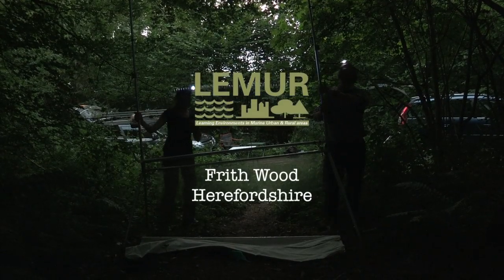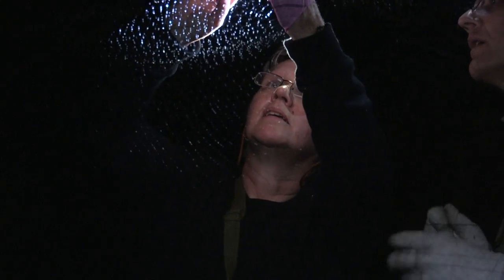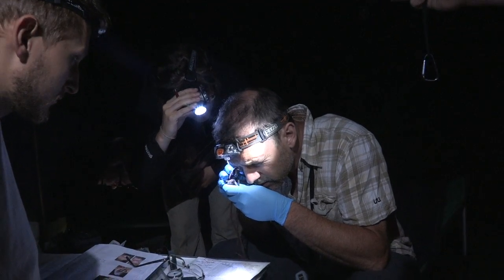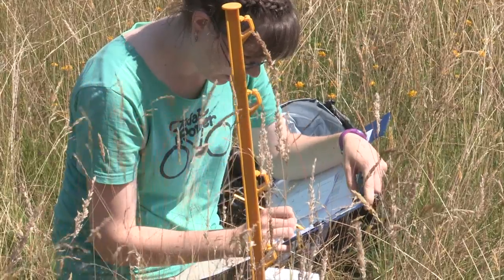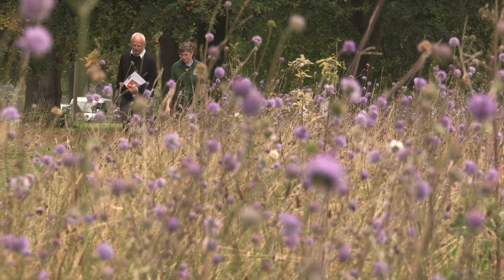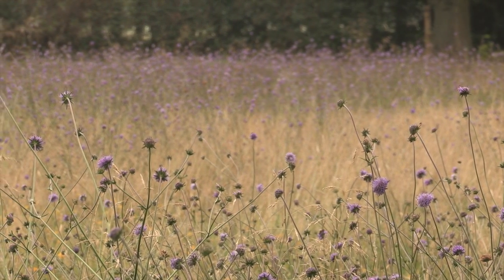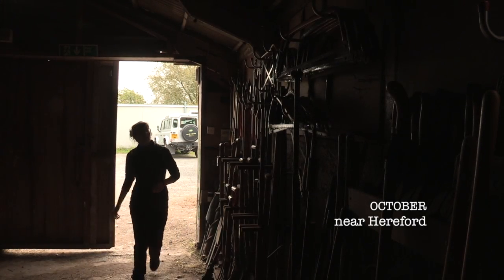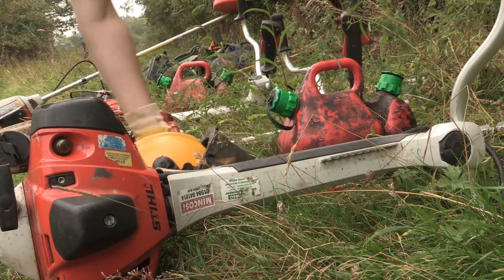Wildlife Conservation Training: Bats, botanical surveys and leading volunteers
Project LEMUR is an on the job environmental conservation training project that is led by the Herefordshire Wildlife Trust.  This clip provides a 'snapshot' of life as a LEMUR trainee based with the Herefordshire Wildlife Trust.  Follow the link below to get a taste of the overall journey that a LEMUR trainee takes during the 9 months training.  The bespoke training enables a fast track into a career in nature conservation.